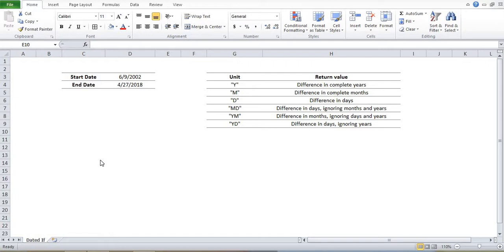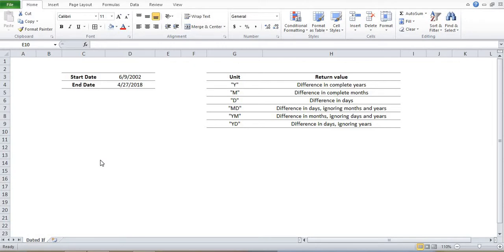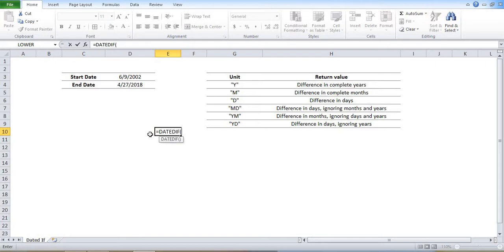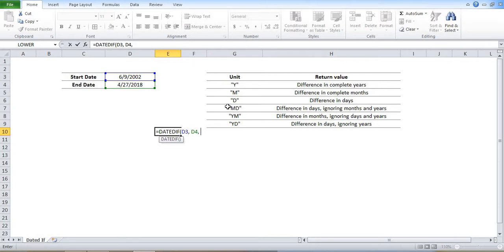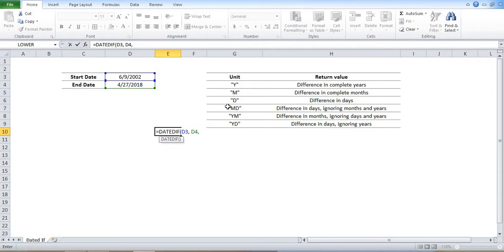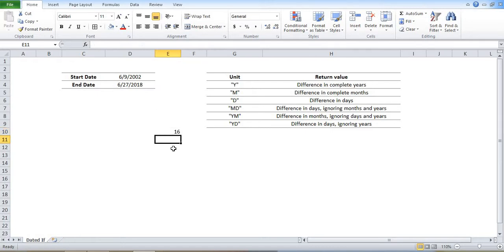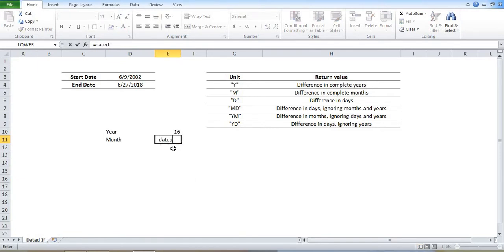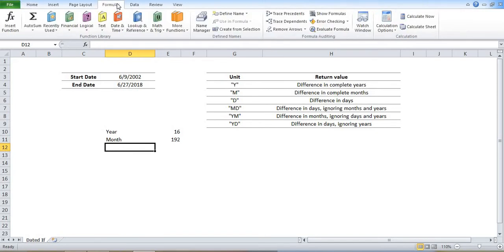MS Excel : Dated If Function by Excel Freak | Video 37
Learn to use Datedif function to calculate the difference between two dates in terms of no. of years, months, days etc.